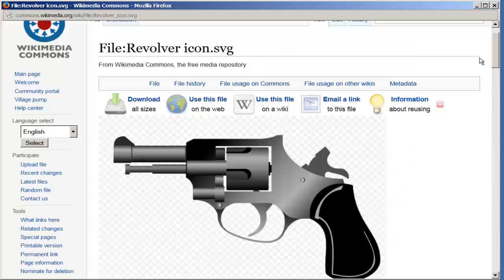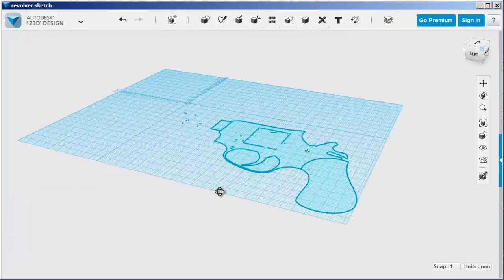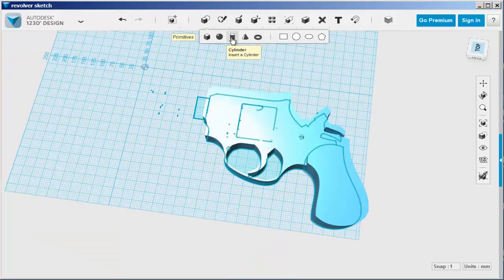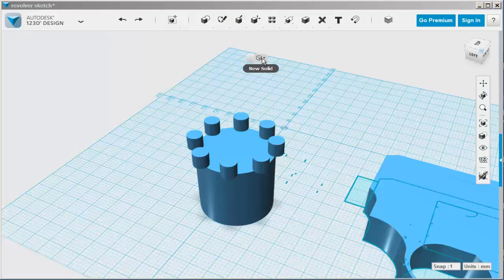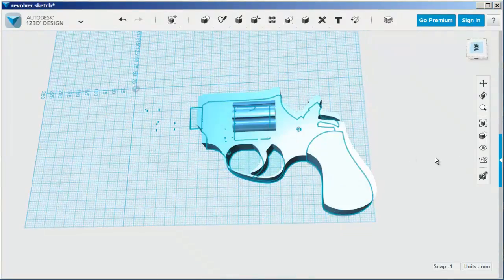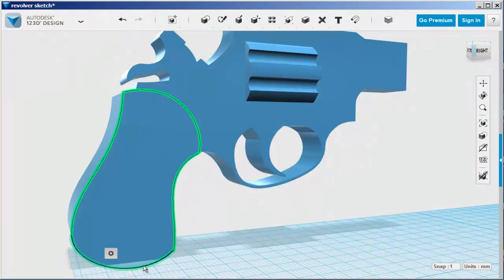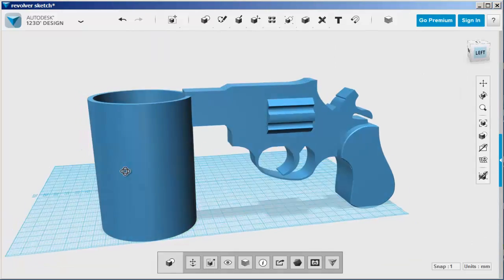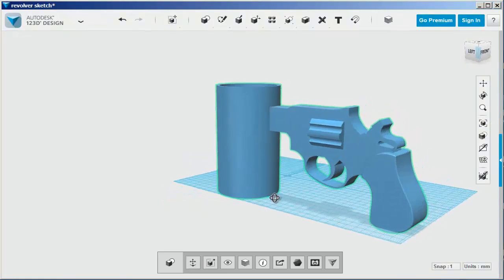123D Design: Cup with Gun Handle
Import an svg sketch and use polyline, trim, split solid, fillet, press/pull and extrude to make a cup with a gun handle.